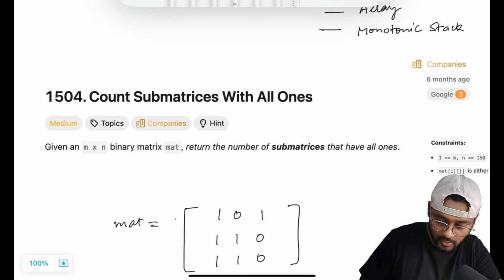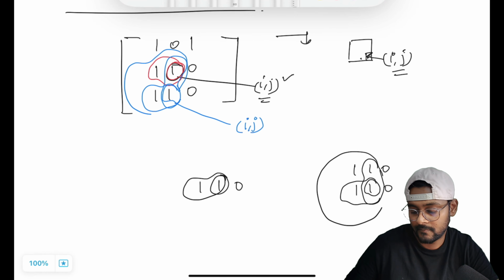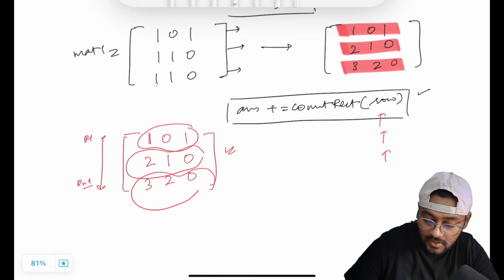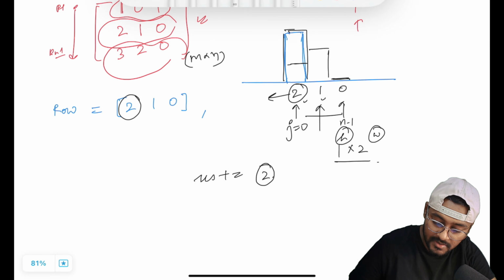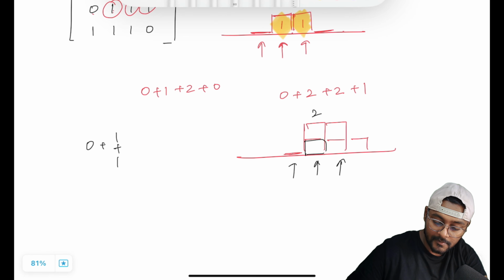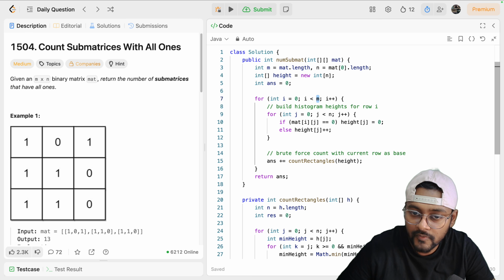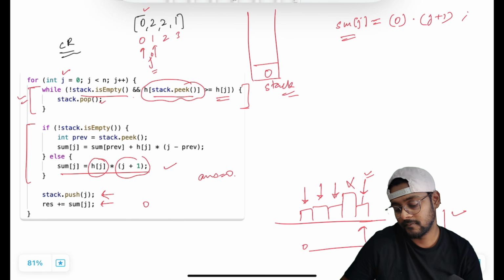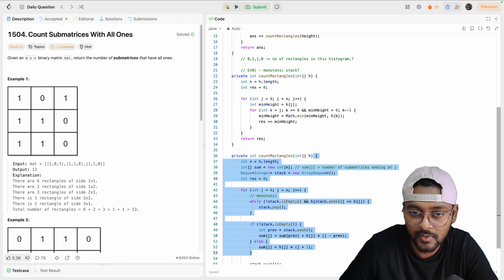Count Submatrices With All Ones | LeetCode 1504 | Histogram | Array | DP | Asked in Google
From a beginner friendly approach to optimized one using Monotonic Stack.
~ reminds us of a standard problem - Largest Area Histogram

📌 Video Overview:
Dive deep into the solution for the LeetCode challenge titled 'Count Submatrices With All Ones | LeetCode 1504'. Whether you're kickstarting your coding journey or aiming for roles at tech giants like Facebook, Amazon, Apple, Netflix, or Google, this tutorial is tailored for you. We'll break down the problem step-by-step, ensuring clarity and understanding.